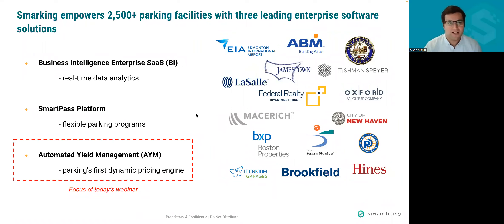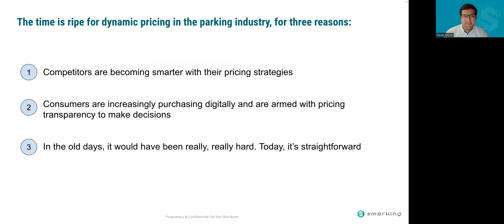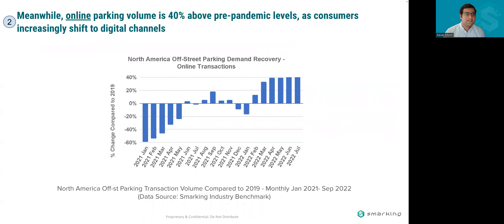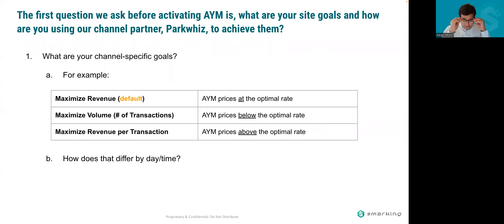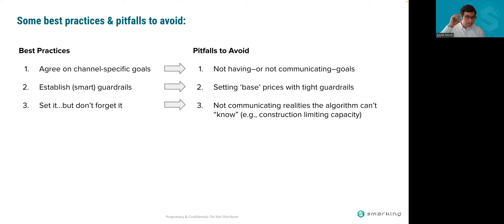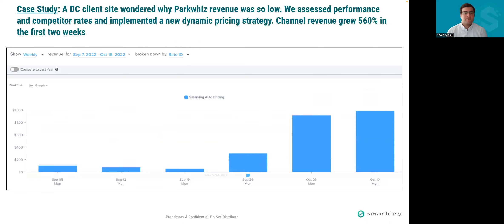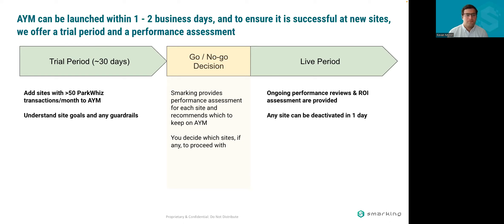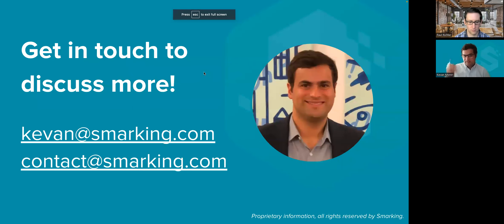Using Dynamic Pricing to Maximize Revenue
Kevan Moniri, Head of Operations who leads Smarking's Automated Yield Management (AYM) product, will provide an overview of dynamic pricing in the Parking Industry, including how garages can use it to generate demand during off-peak periods and significantly increase revenue.

Webinar from October 18th, 2022